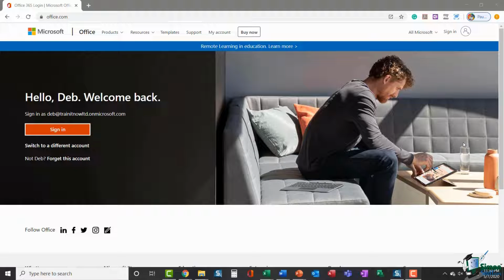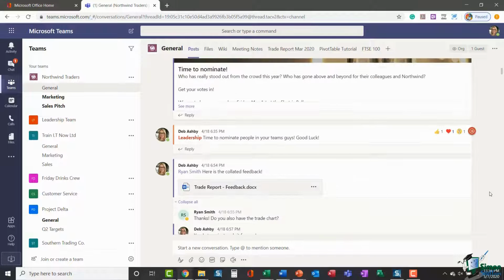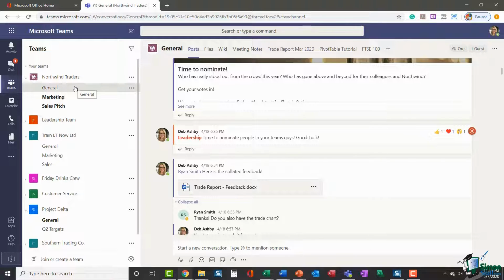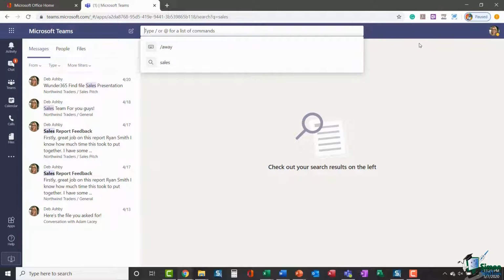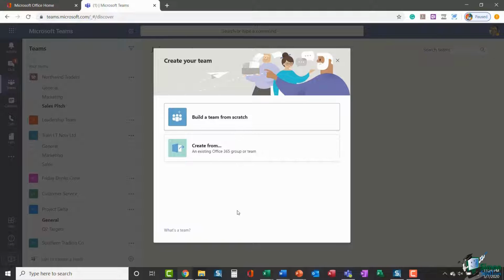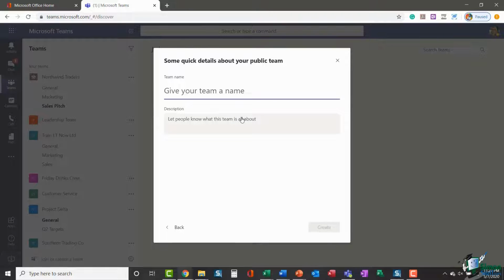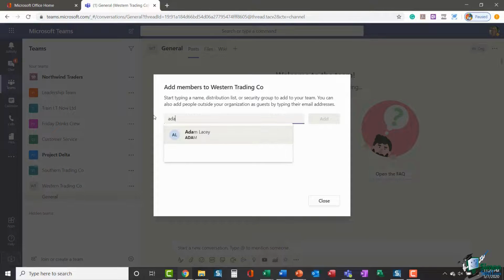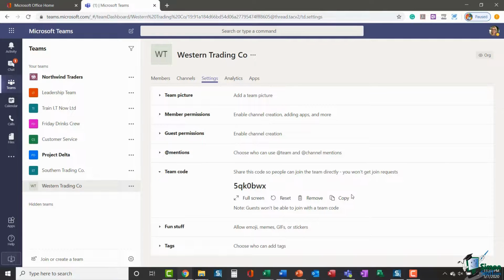Getting Started in Microsoft Teams: MS Teams Tutorial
In this Microsoft Teams tutorial, we look at how to get started using Microsoft Teams.

With a plethora of collaboration tools available on the market, it’s sometimes hard to know which solution is best for you. Microsoft Teams stands out from the crowd and the best part – it’s included as part of the Microsoft 365 Business, Business Premium, and Enterprise Plans.

Teams is a persistent chat-based collaboration platform and a hub for teamwork.

Having a shared workspace makes it easy for a team to collaborate, communicate, make critical decisions, and stay on top of the latest news and updates. It is particularly useful for large organizations that have employees spread across different offices or working remotely.

There are many components to Microsoft Teams. In this Microsoft Teams tutorial, we will be running through the basics of navigating the Teams dashboard, creating a team, and adding team members.

✅Take a look at the full Microsoft Teams course from Simon Sez IT here ➡️